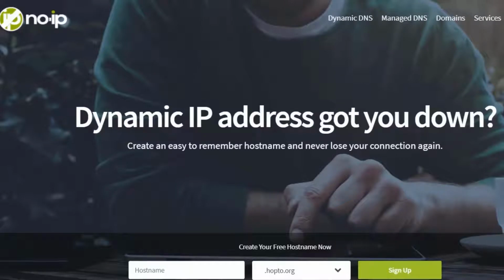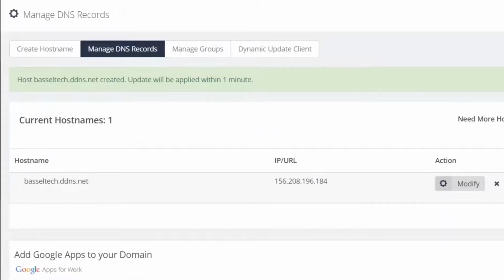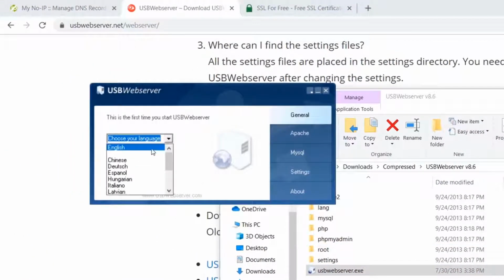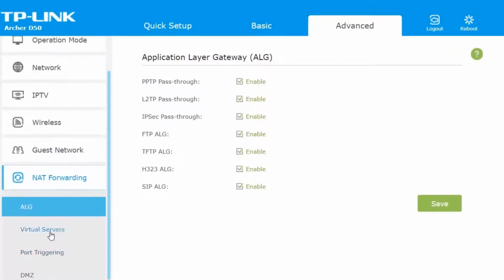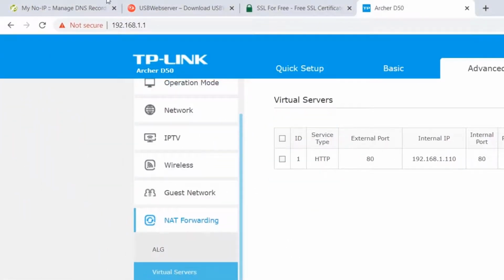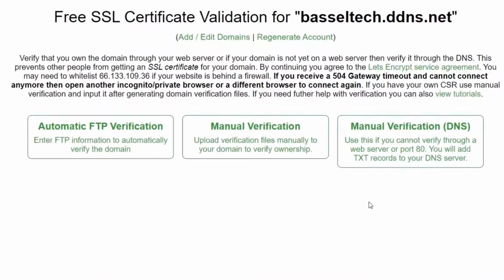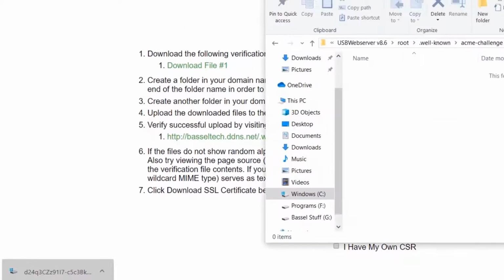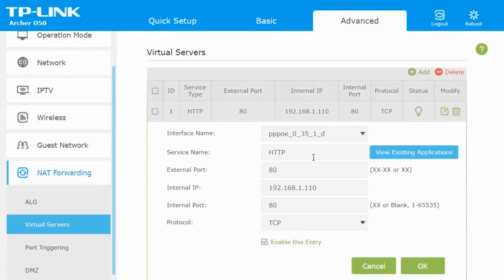Telegram Bot - Part 3 - Get Free Subdomain + SSL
In this video, you'll learn how to get a free subdomain from No-IP with a free SSL certificate from SSL-For-Free. In addition, we will do port forwarding to enable the port that will be used for our telegram server.